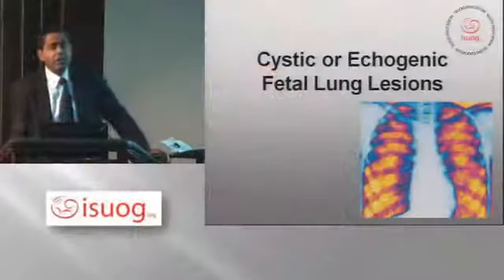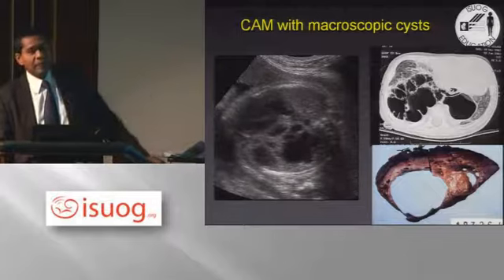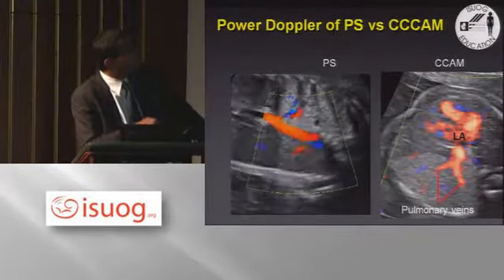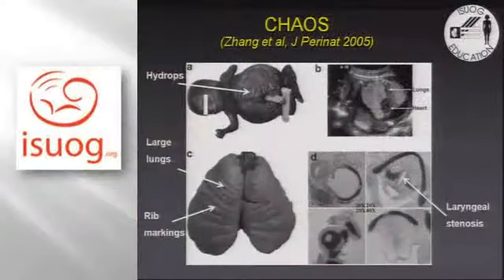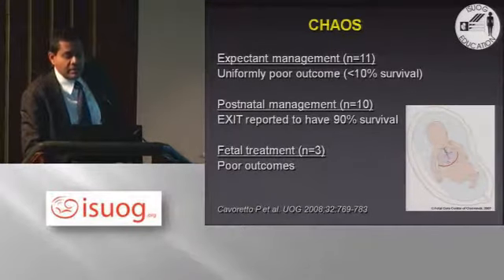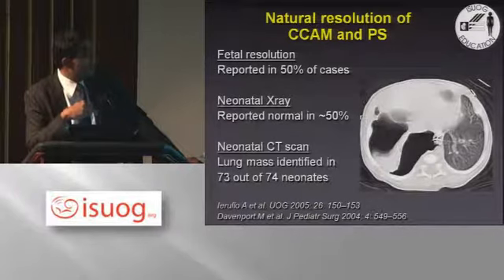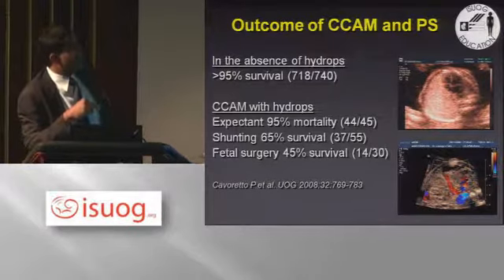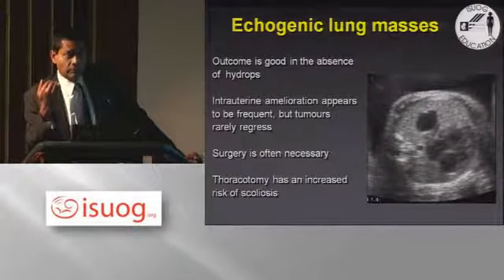cystic or echogenic lung lesion